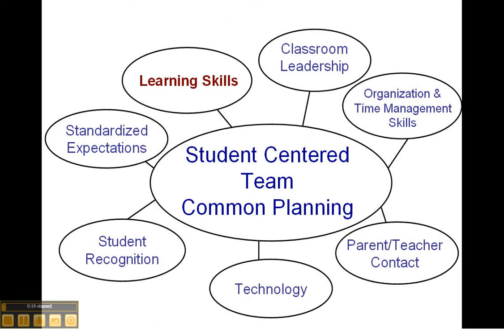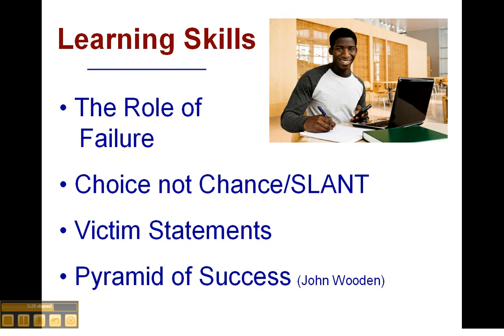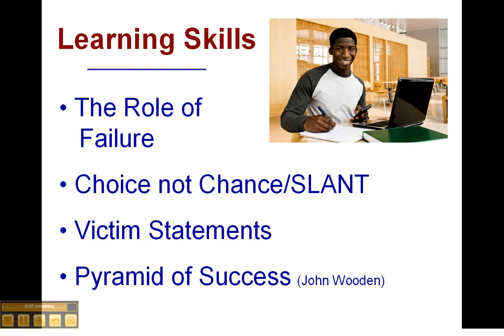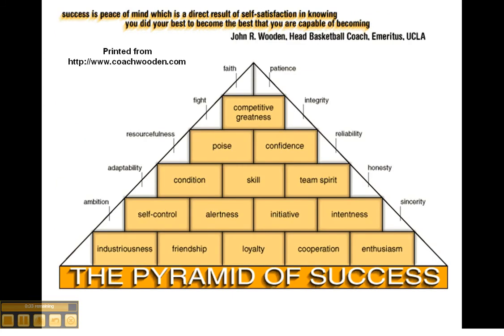9th Grade Opportunity - Pt. 5 Learning Skills - Freshman Transition - Solutions, etc.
Part 5 of an 11 part series on turning the 9th grade problem in high schools into the 9th grade opportunity. Based on Solutions, etc.'s model for Freshman Transition - teaming teachers to empower them to meet students' needs.